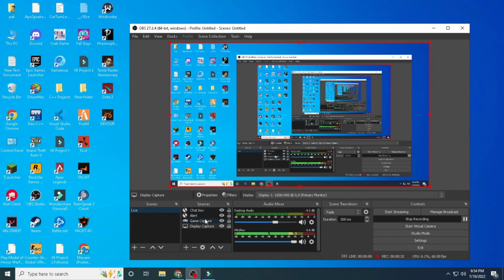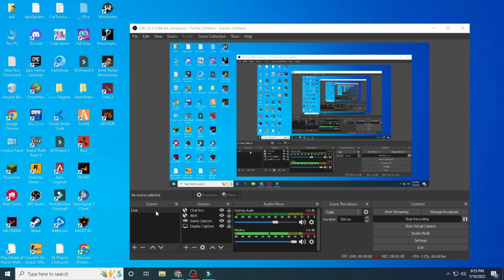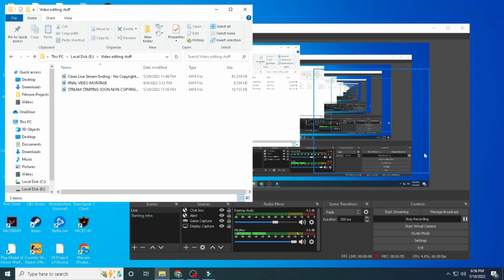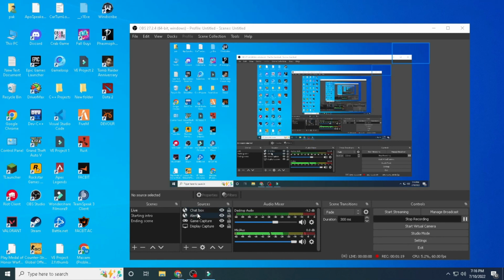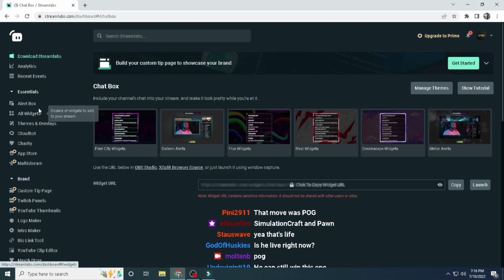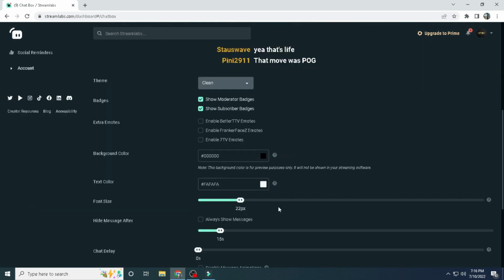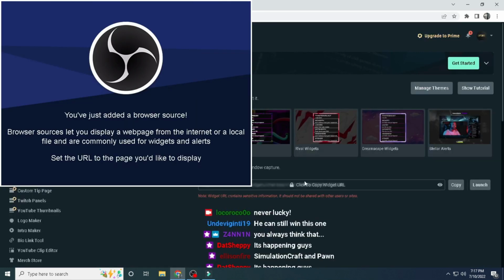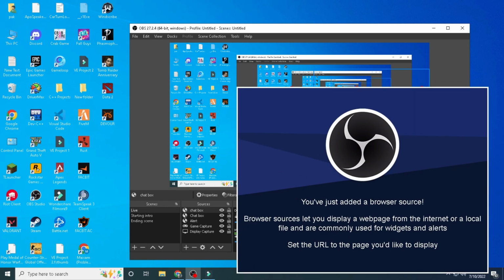How to set up live stream using OBS studio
See how you can manage your OBS for live streams